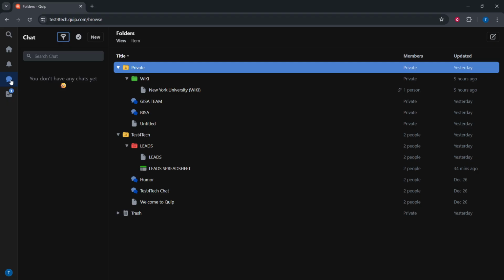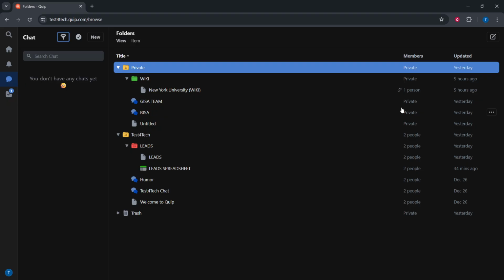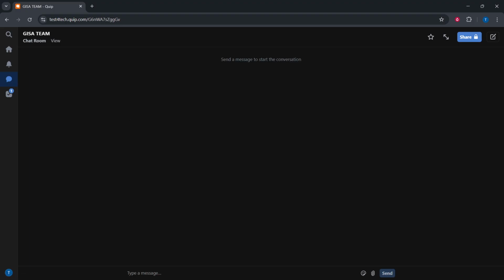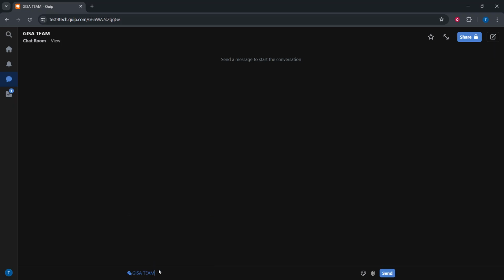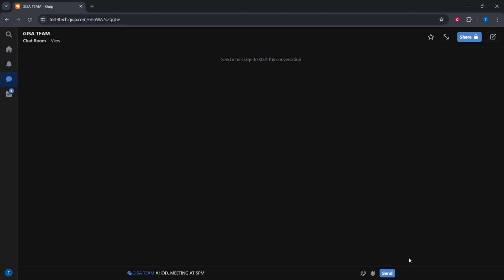How to Mention Someone in Quip (@mention) [2026 Full Guide]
How to Mention Someone in Quip

In this video, we show you exactly how to mention someone in Quip to facilitate real-time collaboration and ensure clear communication within your documents. We examine the core concepts of direct notification and the implementation of social collaboration tools to keep your team engaged and responsive.

Mastering this specific tool improves workflow, organization, and project quality by cutting through inbox noise and bringing attention to specific tasks or feedback loops exactly where they occur. We navigate the account settings to manage notification preferences and utilize the dashboard to track active threads, which is vital for maintaining project momentum and reducing communication silos. By establishing a professional habit of using mentions, you ensure that stakeholders are alerted to critical updates without the friction of external messaging platforms.

Technical Specs: Software: Quip; Feature: Dashboard.